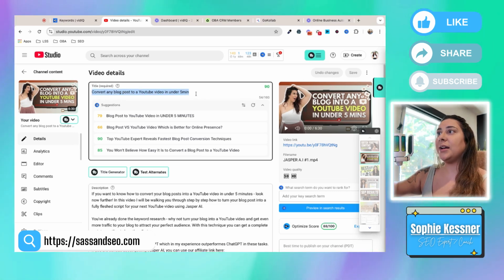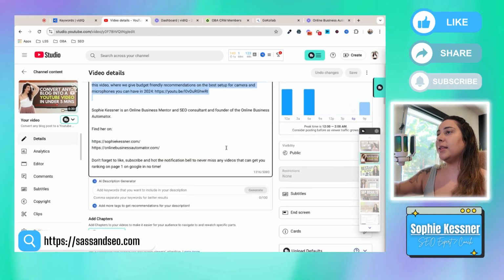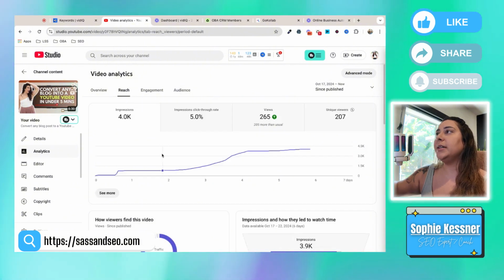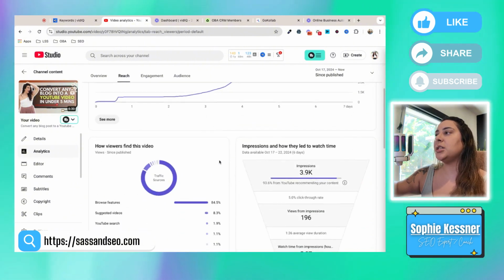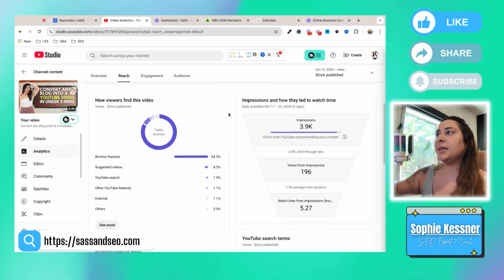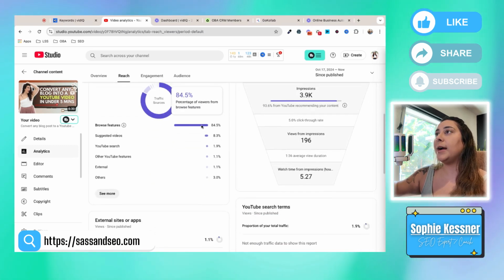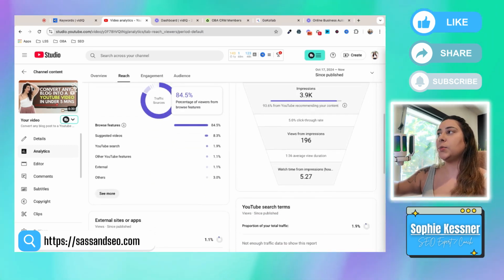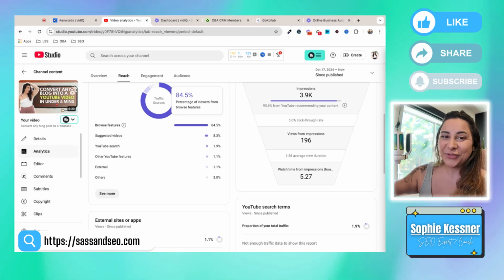SEO for YouTube | How to Rank your Videos (Beginner's Guide)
If you want your videos to be found on YouTube you should be using SEO to optimize for search. Because in the end, YouTube is a search engine! So for your videos to be found, they need the right titles, descriptions, thumbnails and meta tags - and that's where SEO comes in!

SEO, short for Search Engine Optimization, sounds more complicated than it is - and in this video I'll walk you through the basics of what you need to do to SEO optimize your videos on YouTube and actually start RANKING for the content you want to be found for.

All new to the SEO game? Keyword research is the basis for it all - find out how to do it for FREE here:

Sophie Arambula is an Online Business Mentor and SEO consultant and founder of the Online Business Automator.